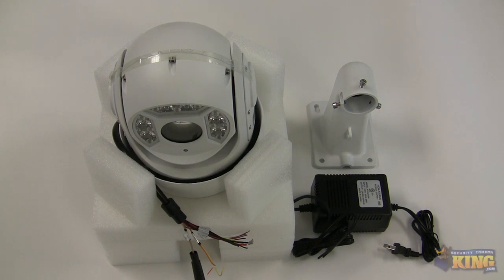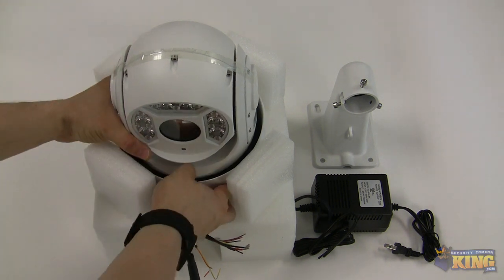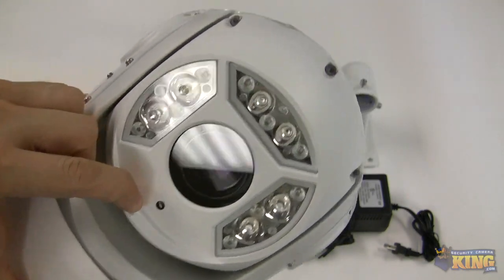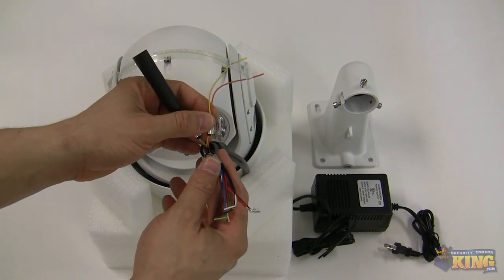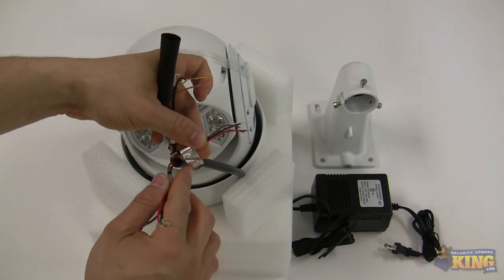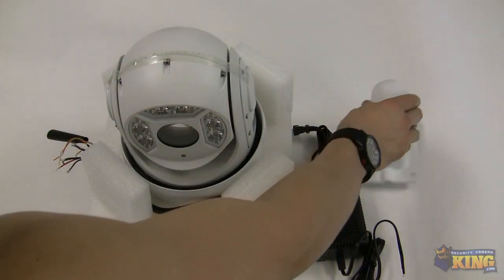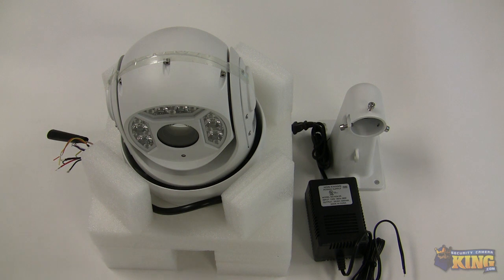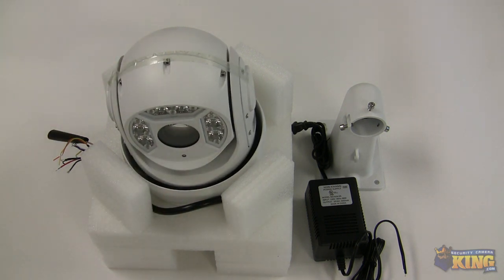HDCVI Pan Tilt Zoom Camera with 250ft IR- CVIPTZ-EL1MPIR250L20X Unboxed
This is a video demonstration of our new HDCVI PTZ model CVIPTZ-EL1MPIR250L20X. In this video you can see some of the connections this camera comes with and the new busing style this camera offers.

What is HD-CVI?